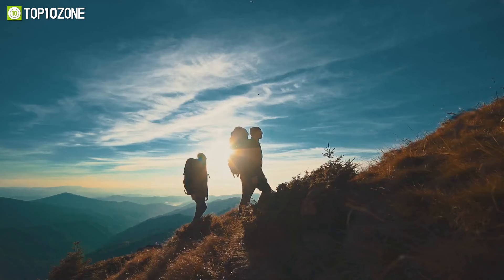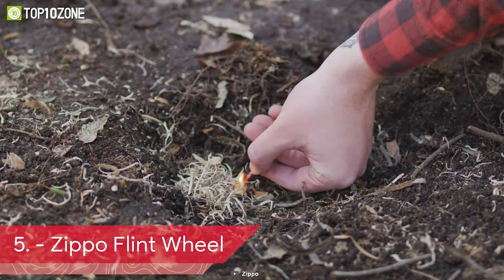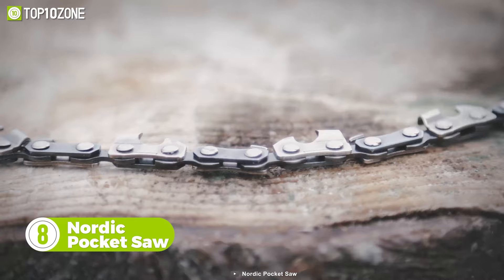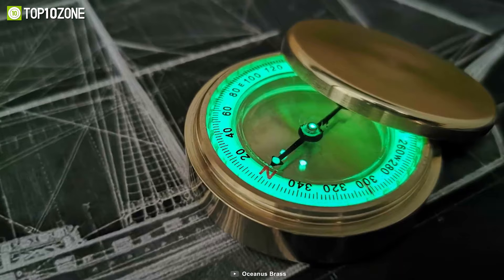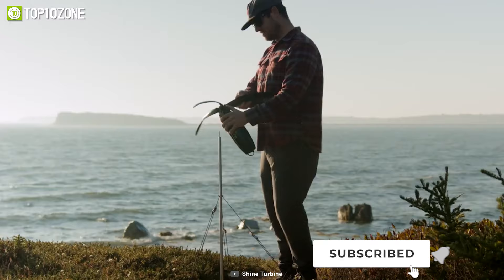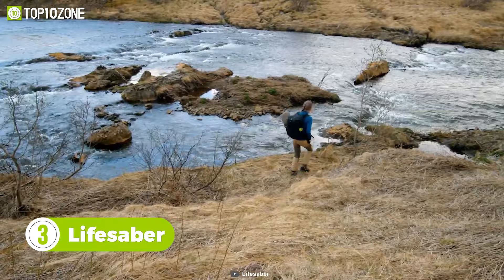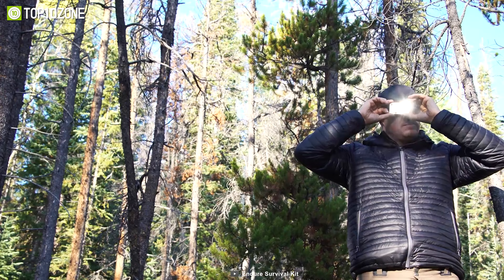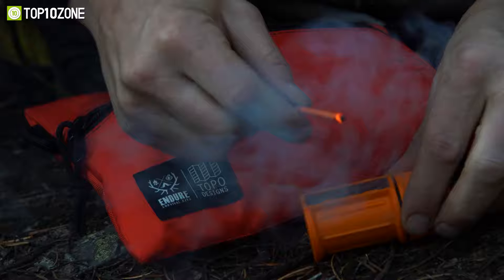Top 10 Cool Survival Gadgets That are Worth Buying - Part 4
These are some of the cool survival gadgets that are worth buying! When tackling unexpected situations while on an outdoor adventure or survival camping, you need these cool survival gadgets by your side to keep going!